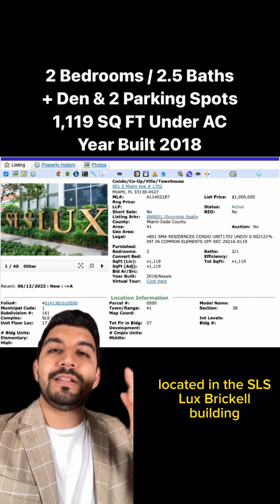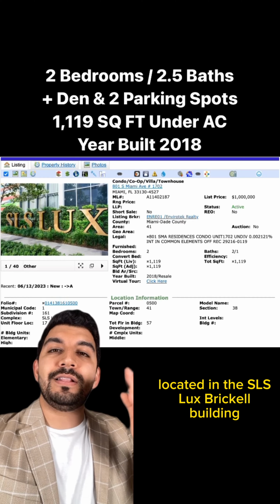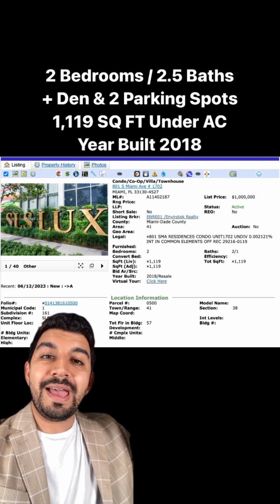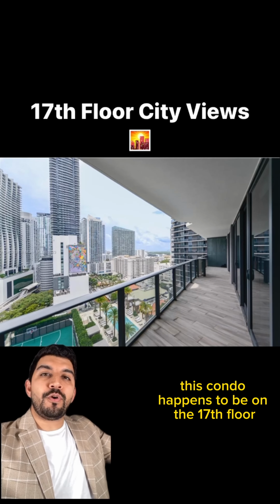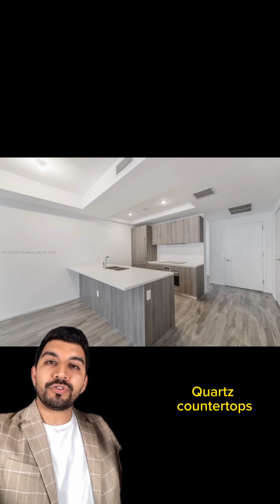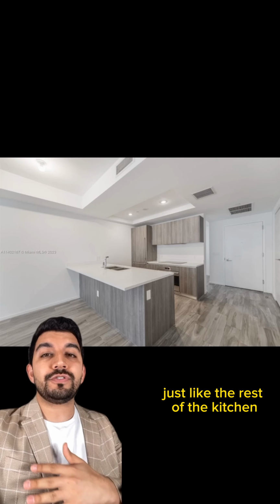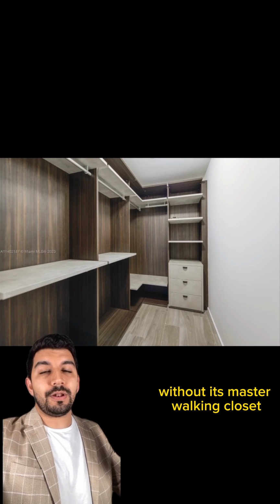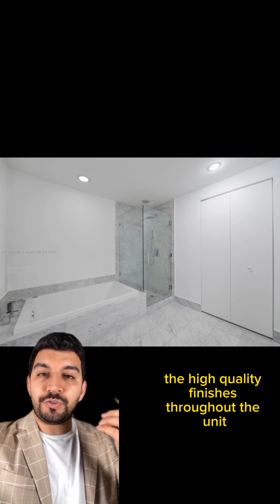Inside look at what $1M can get you in Brickell, FL🏡